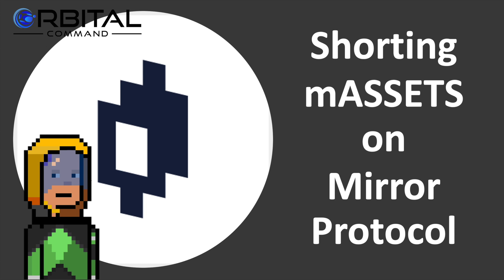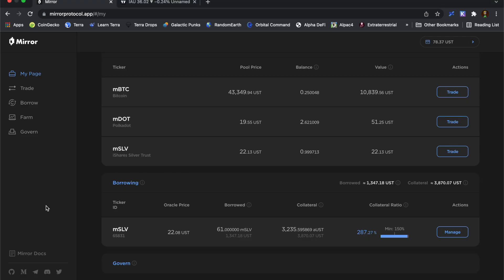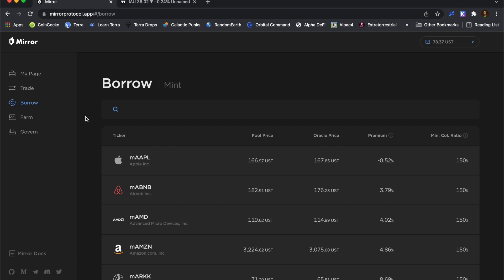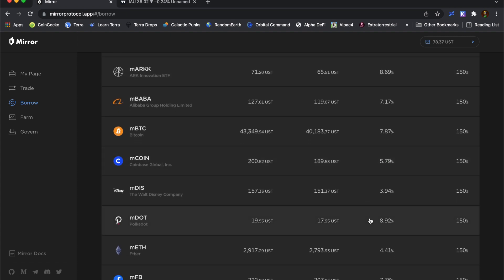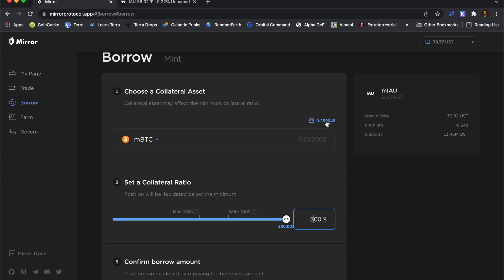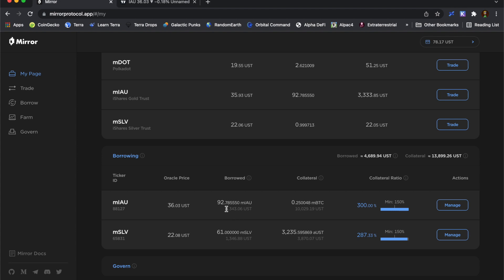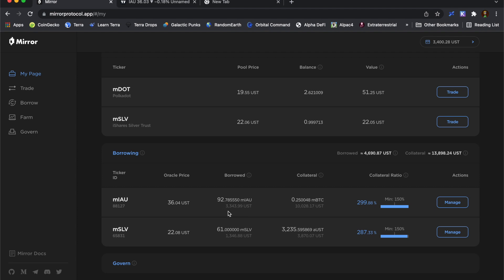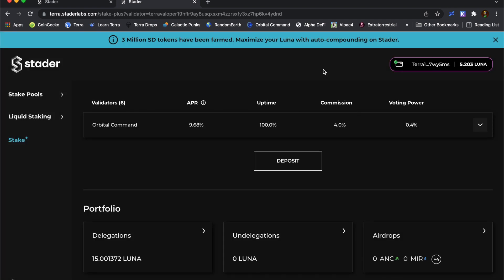Terra Classic | Shorting using Collateralised Debt Position on Mirror Protocol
This is a video containing NO financial advice about how I personally DO defi (decentralised finance) on the Terra ecosystem.

In this video I discuss how I use mBTC on Mirror Protocol to open up a collateralised debt position, shorting mIAU, and selling into the mIAU - UST liquidity pool to release some UST